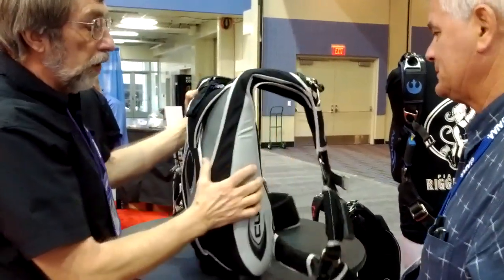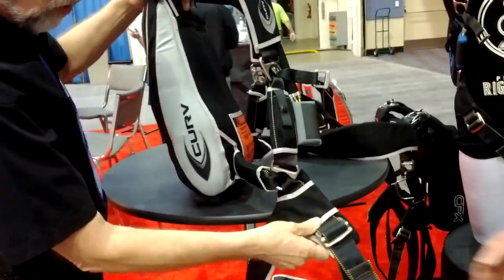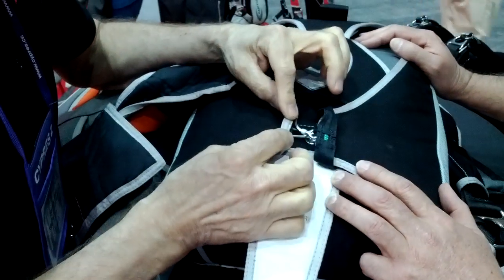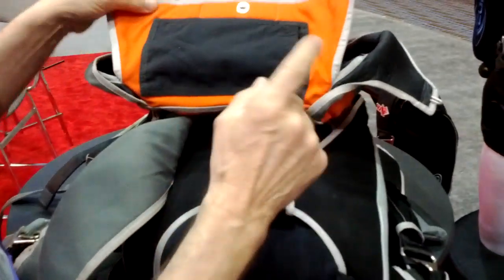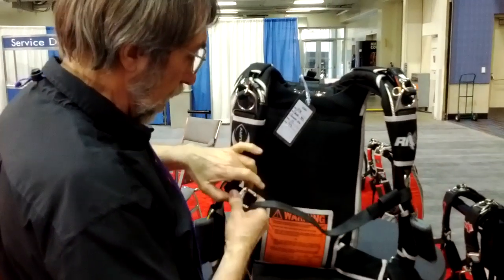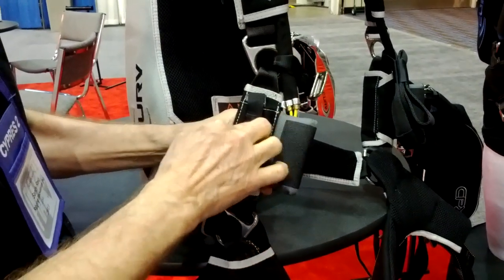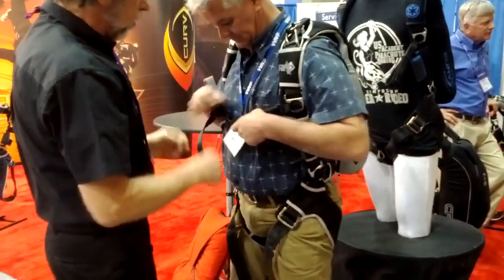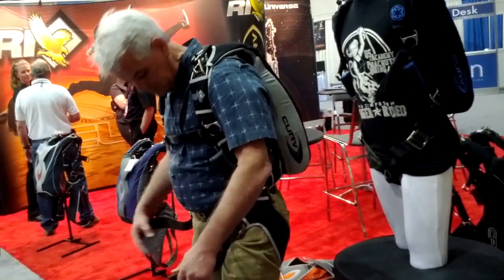PIA Symposium 2013: Rigging Innovations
Sandy Reid takes us on a tour of his new Voodoo Curv.